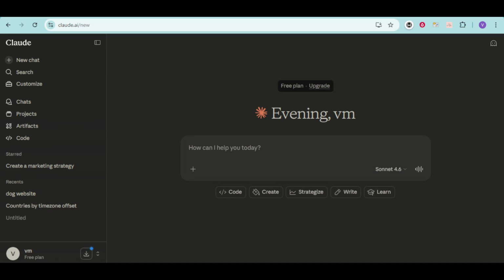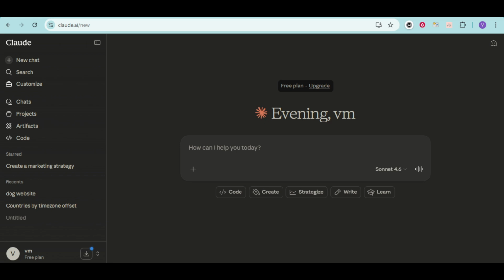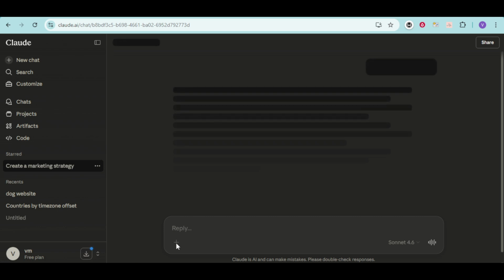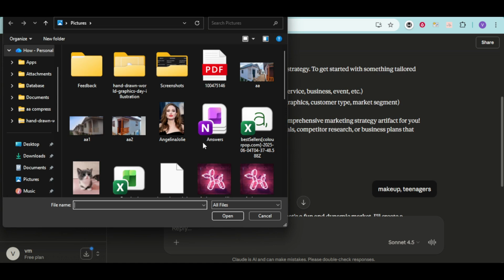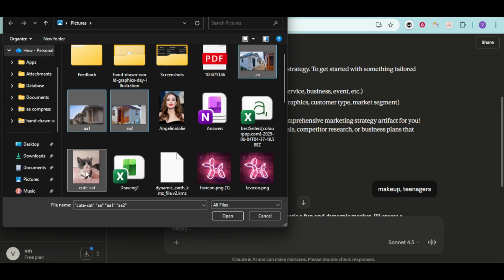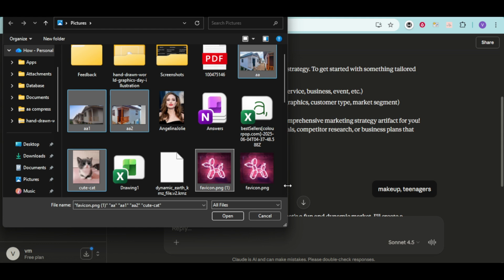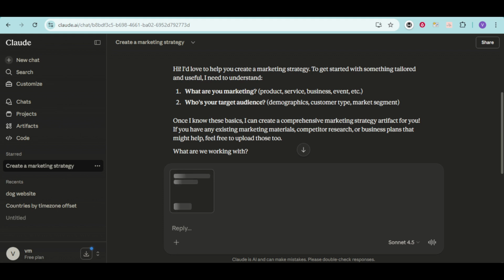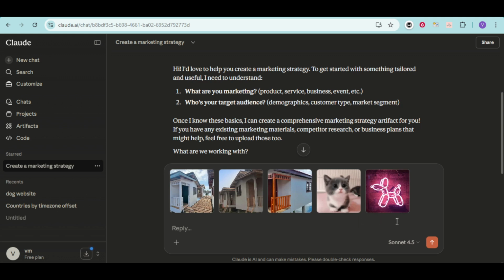How to Upload Images in Claude AI (Tutorial For Beginners)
In this comprehensive tutorial, we will guide you through the process of uploading images in Claude AI, the innovative software that's transforming how users interact with artificial intelligence. Whether you're a beginner or have some experience, this video will equip you with the knowledge needed to successfully manage and upload your images with clarity and ease.

By watching this video, you will learn the exact steps to upload your images seamlessly in Claude AI, along with some best practices for optimization. Make sure to watch till the end to enhance your proficiency in using this powerful tool!